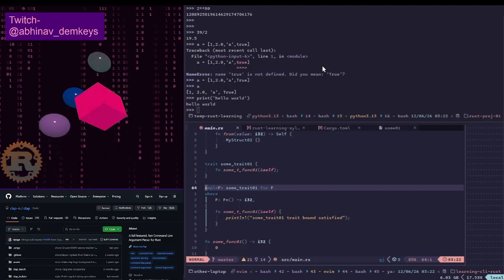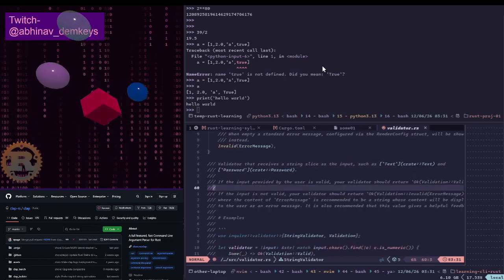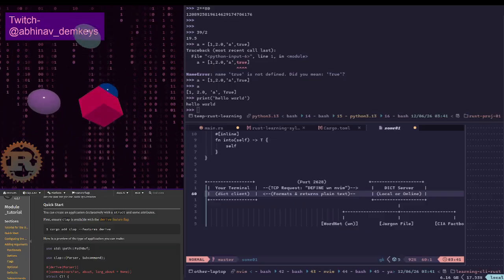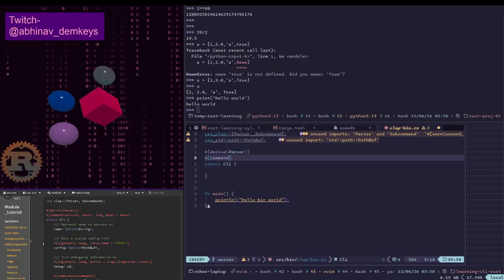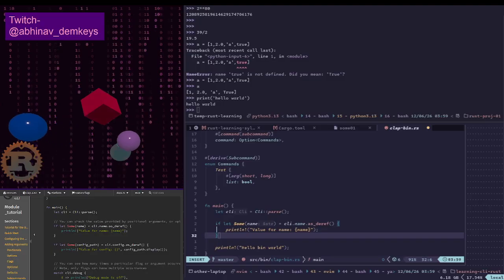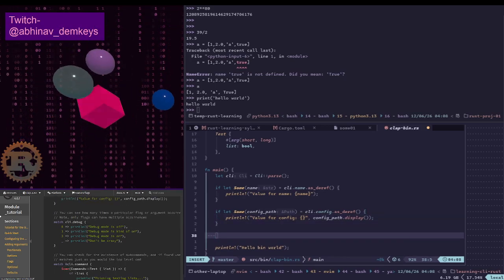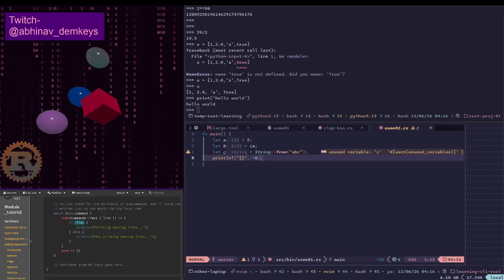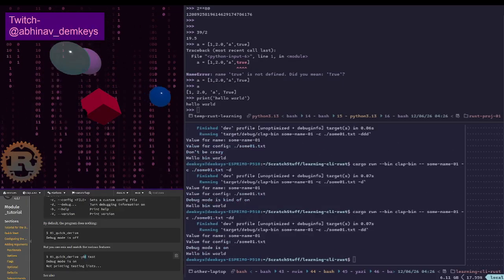Just make it Clap! 🏳️‍🌈 | 12062026